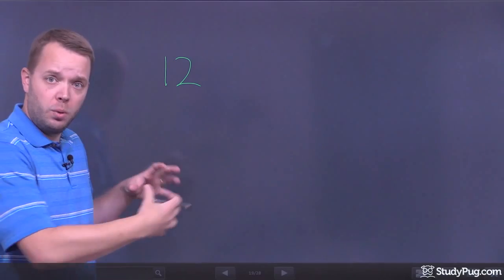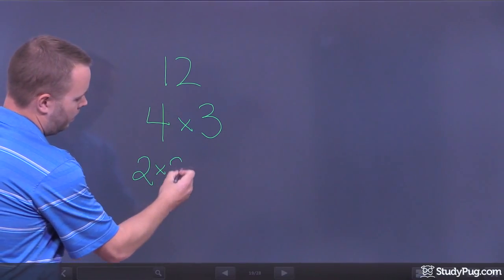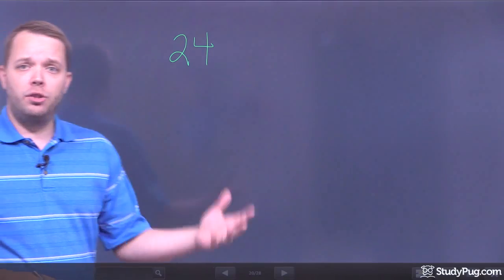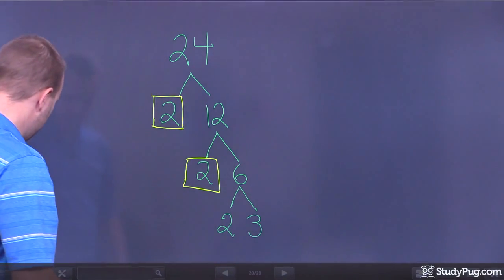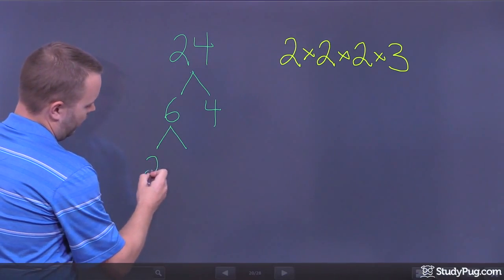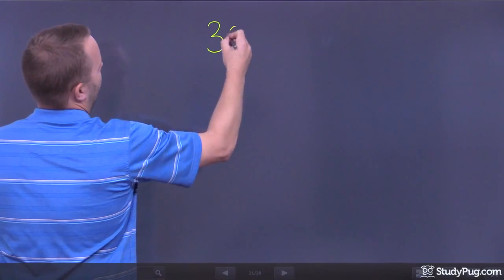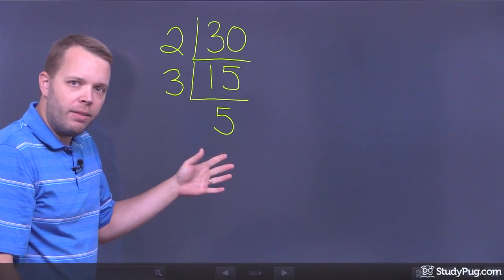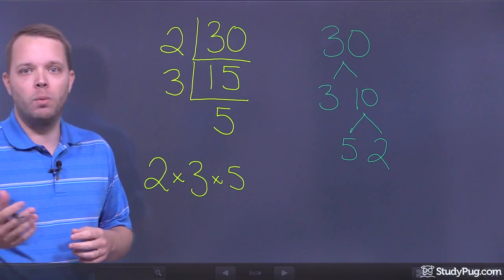ʕ•ᴥ•ʔ Prime Factorization - Made Easy | StudyPug